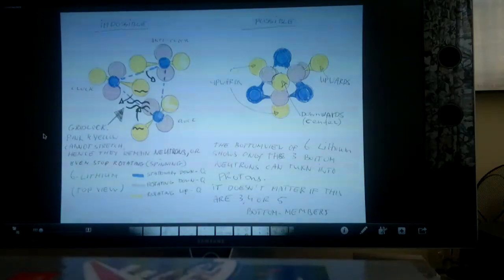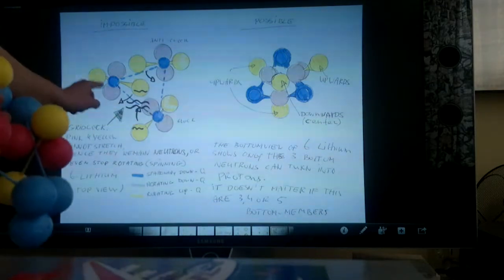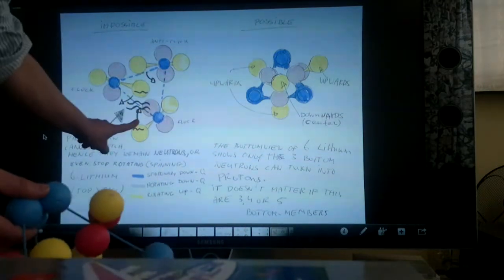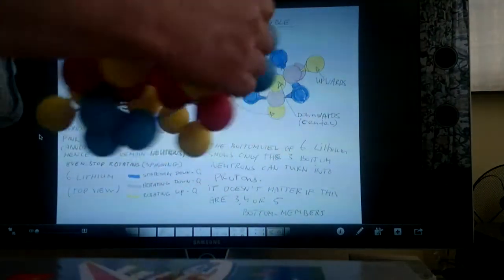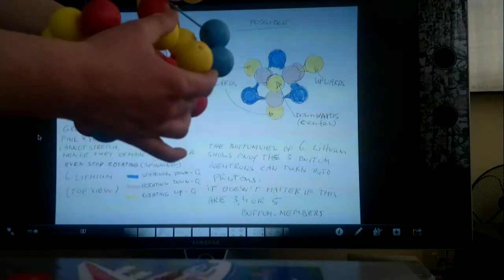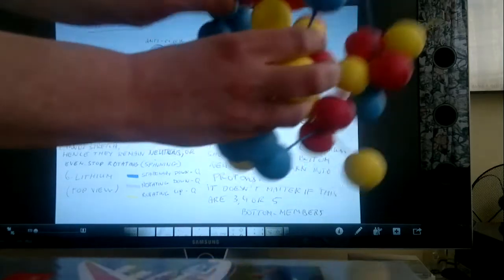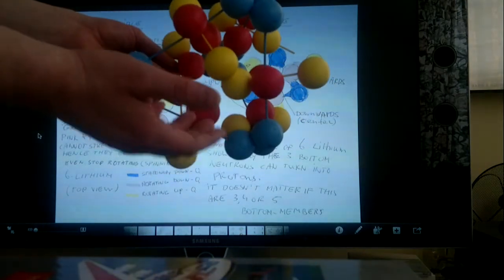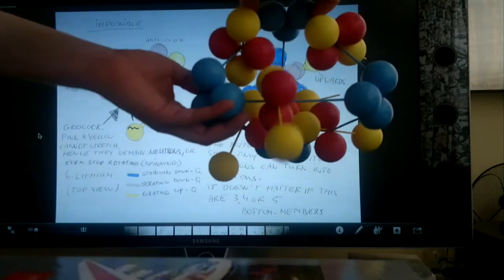SDR28 Stardrive & Gridlock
The gridlocked Baryons, Neutrons, Protons, Photons.. 3-Quarks, 4-Quarks, 5-Quarks...They all interact with gravitons and gamma-rays in a different fashion.

-Atoms which lack the spinning quarks are called STRIPPED ISOTOPES.
-Atoms of which the otherwise spinning quarks are interlocked due to lack of play are called GRIDLOCKED ISOTOPES.
SEMI-STRIPPED & SEMI-GRIDLOCKED speak for them selves.
-Nucleons lacking room to put one of their gravitons in higher orbit (making us notice it as an electron) OR cannot stretch out because of Pauli OR cannot stretch out because it would decrease the total number neutrons decaying into protons, are called NEUTRONS.
-Nucleons having an electron in orbit are called PROTONS.

Note: When mapping out a new table of isotopes, keep in mind nature likes to morph as many neutrons into protons as possible. The amount of stretch is also a factor in this.
In order to spin or morph fully or partially into protons, electrons need mechanical freedom.
Nothing is black & white, so neither is the distinction between the above terms. By changing temperature, magnetic fields, pressure or electric currents we can vary the power of Stardrive thrusters.

There are more isotopes in the cosmos then the few noticed on Earth.
Traveling in time is possible.
Perpetual Motion is possible.
Levitation is possible.
Artificial gravity, virtual airbags, you name it.
Temperature, spin (Gamma&Gravitational), time and gravity are all connected.
One example is the shrinking of matter at low temperatures.
We're able to CALCULATE everything about our universe from this moment on.